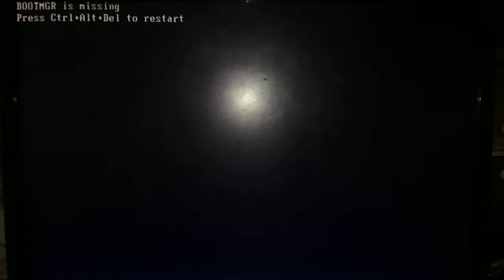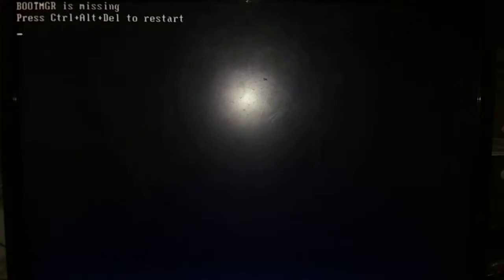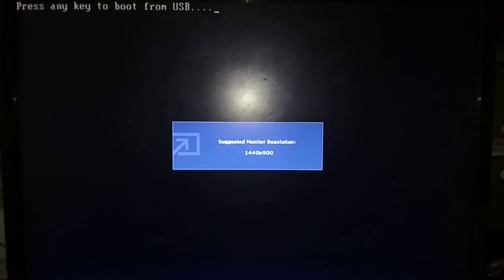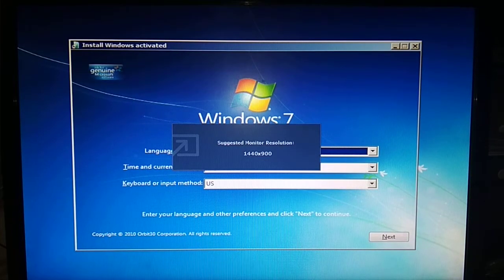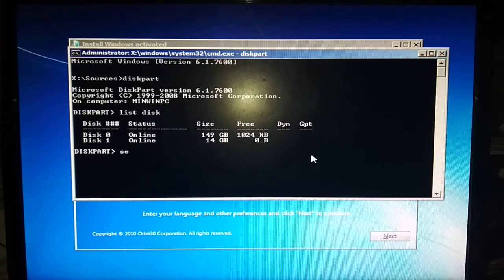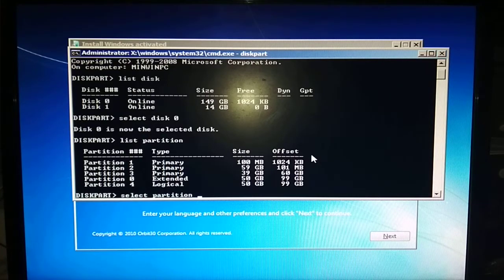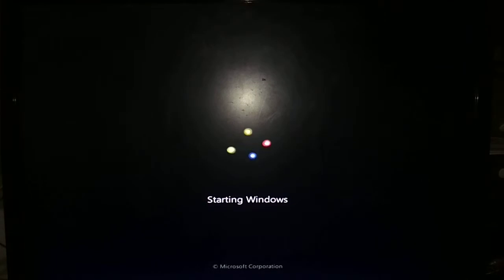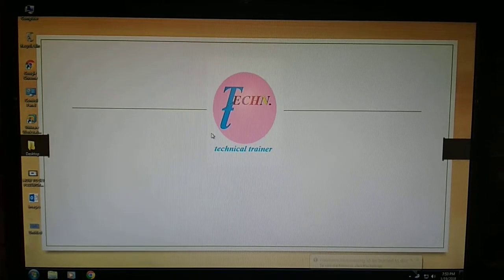HOW TO REPAIR BOOTMGR [HD] | Step-By-Step-Tutorial - Techn Trainer